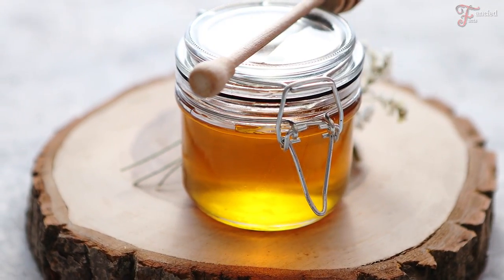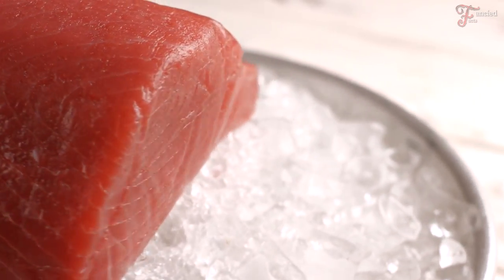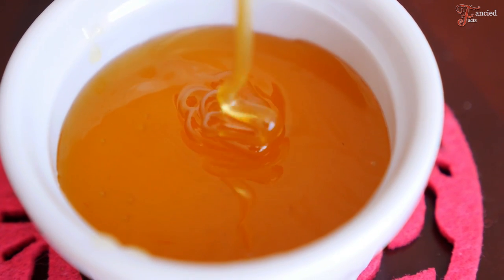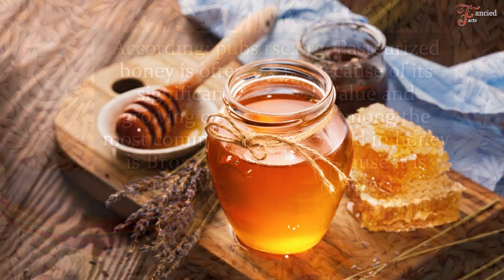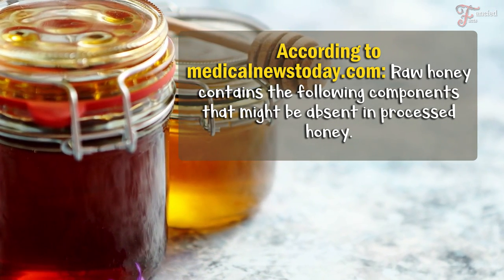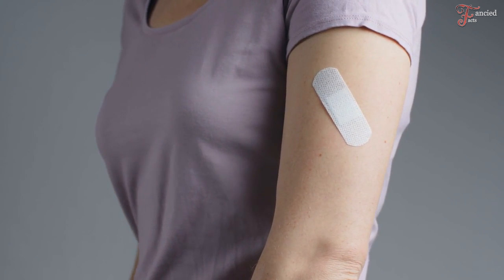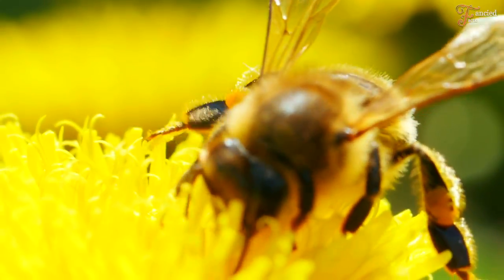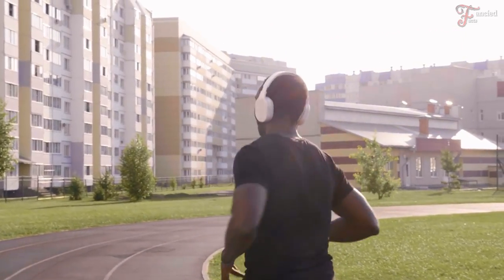Health Benefits of Raw Honey and its astonishing effects on health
When you hear about "Raw Honey," you might think it's something that needs to be cooked or prepared in a certain way before eating it. In this Fancied Fact episode, we explain what the term "raw" means in the case of honey. And why is it healthier and beneficial than regular or pasteurized honey? Also, we talk about the differences between raw and pasteurized honey. Afterwards, we'll go through the fantastic benefits of raw honey on your body. We're going to see whether consuming raw honey can help you get rid of excess weight. And finally, we're going to find out if it can help lessen the symptoms of seasonal allergies.

Timestamps for quick navigation:
00:00    Introduction
01:04    What is raw honey?
01:48    What are the differences between raw honey and processed or (pasteurised)?
03:32    Health effects of raw honey on your body
05:57    Can raw honey help you lose weight?
07:40    Can raw honey help with allergies?